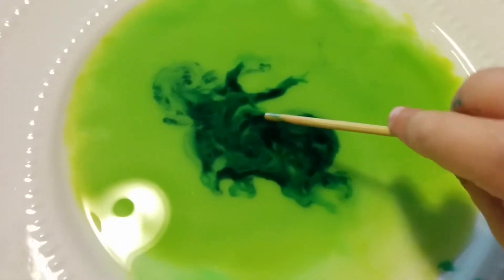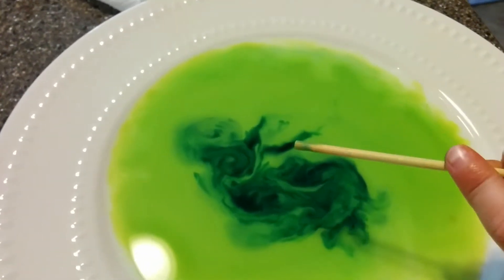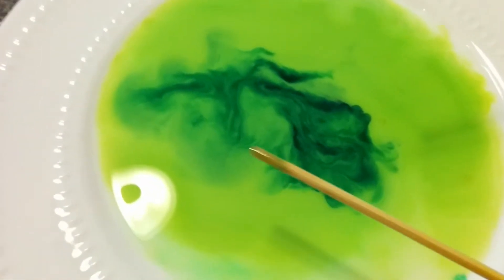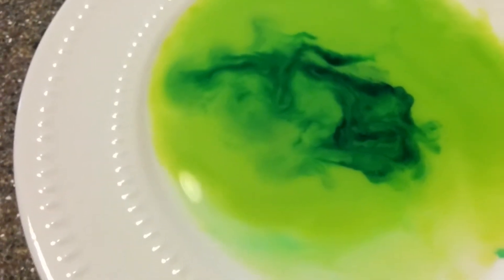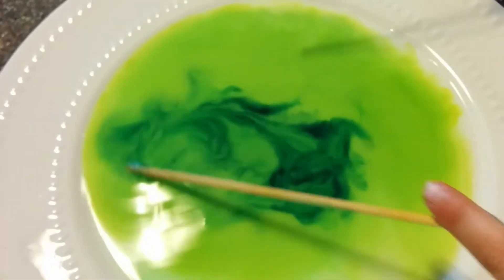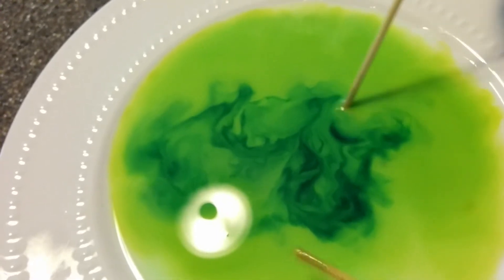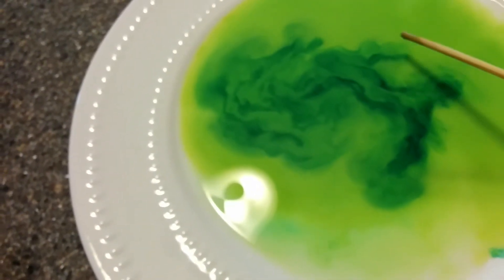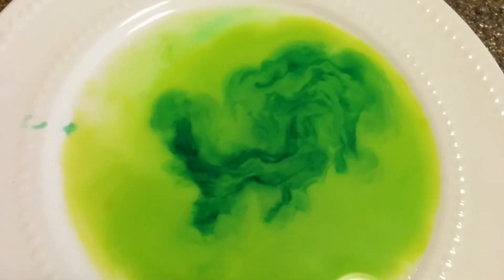Food coloring art